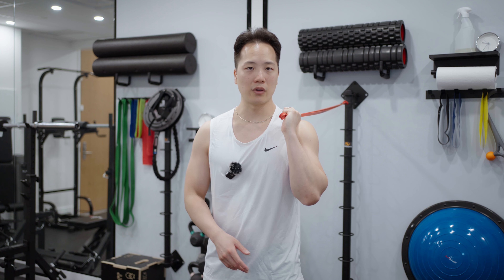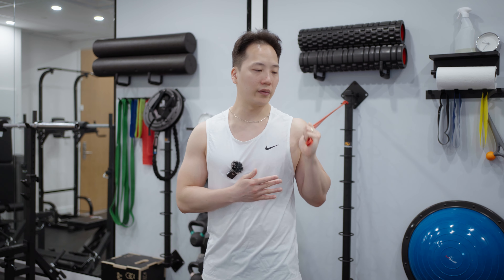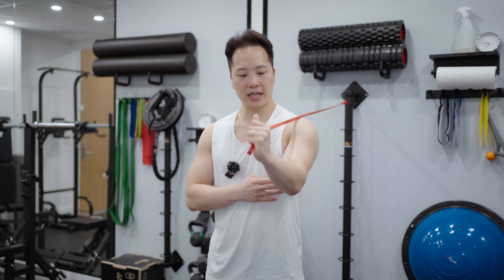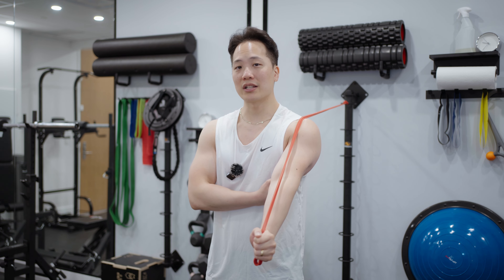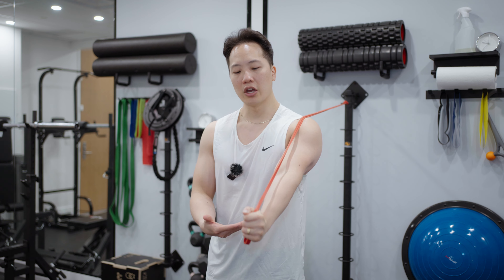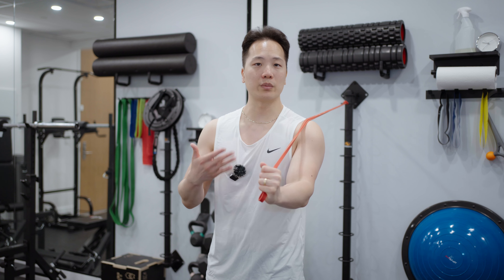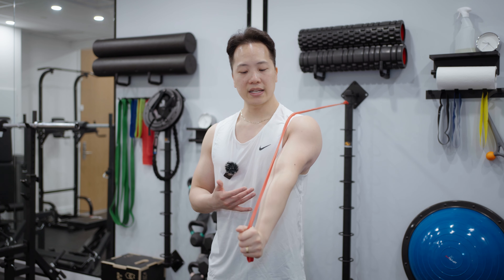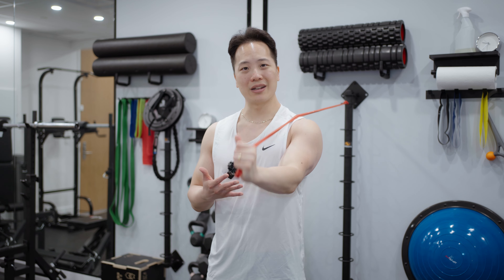How to do exercises for Olecranon Bursitis - One cause of elbow pain in the triceps region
Olecranon bursitis is one condition that can be causing your elbow pain. Pain is often located at the back of the elbow, around the region of the triceps tendon insertion. While it can be one cause of elbow pain, it should be noted that this may need to be treated medically, so please consult your doctor prior to doing any exercise programs. This video is for mechanical olecranon bursitis, not infective olecranon bursitis.

While olecranon bursitis can feel like triceps tendinitis, some differences do exist. Namely the structures affected are different. Triceps tendinitis is an inflammatory condition that affects the triceps tendon, while olecranon bursitis affects the olecranon bursa which is a sac of fluid that improves tissue gliding. While pain may be located in the same area, the exercise program approach differs.

At Rehab Hero we take a full body approach to recovery. By combining philosophies from strength & conditioning with evidence-based care our clinic will help you become more capable than ever to do the activities you love. Our easy to follow step-by-step process will give you the confidence to move pain free.